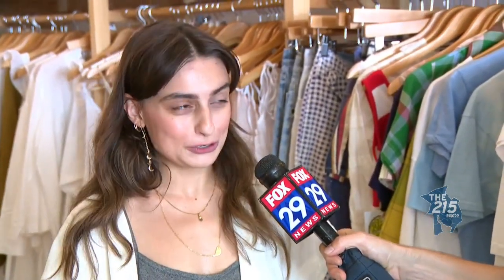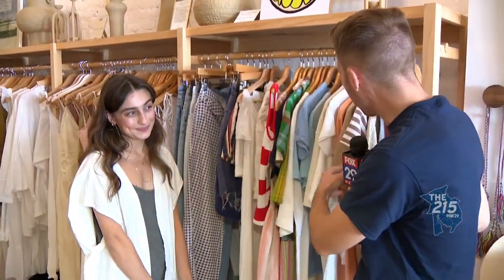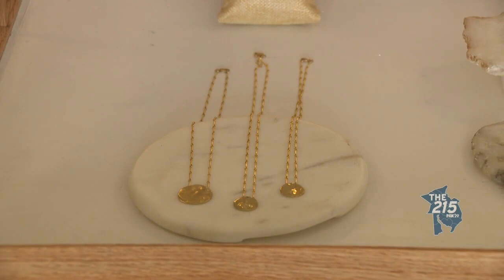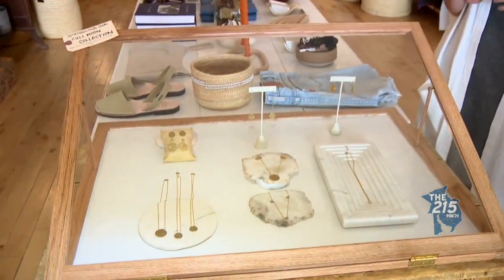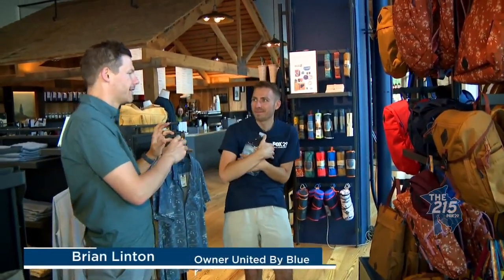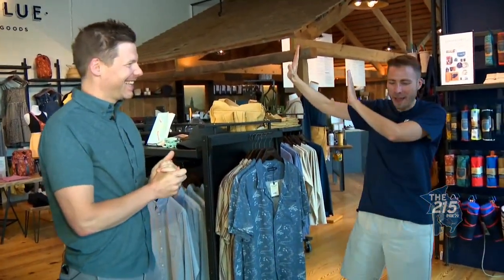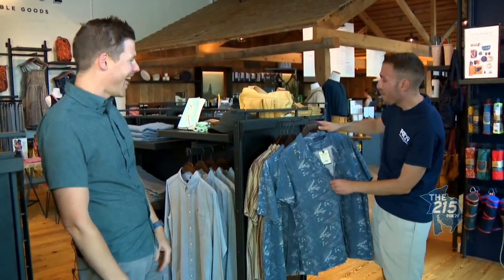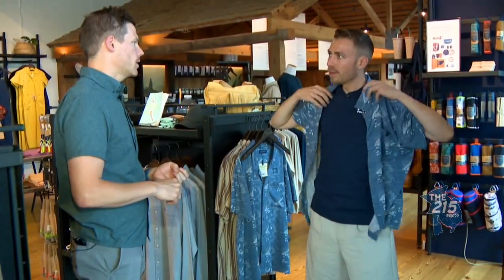Philadelphia shops make sustainable shopping their passion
Moon + Arrow and United by Blue offer a sustainable shopping experience for Philadelphia locals.